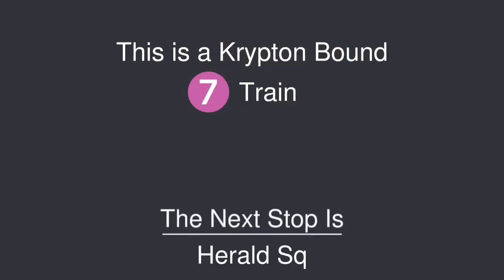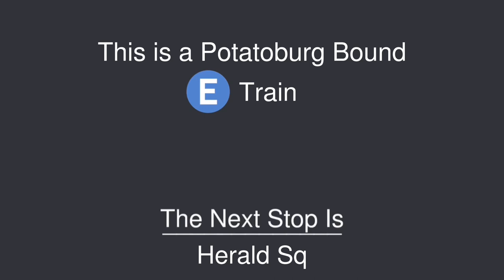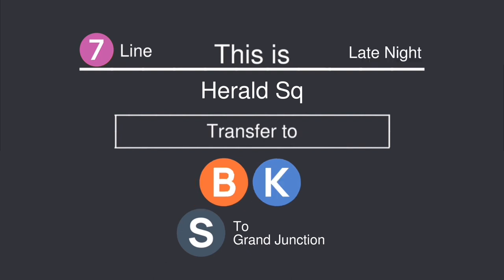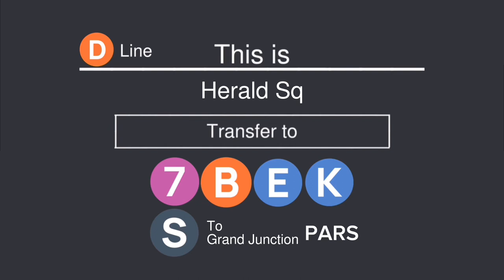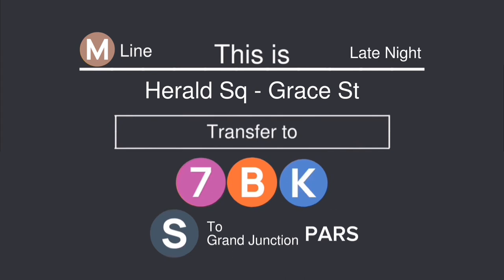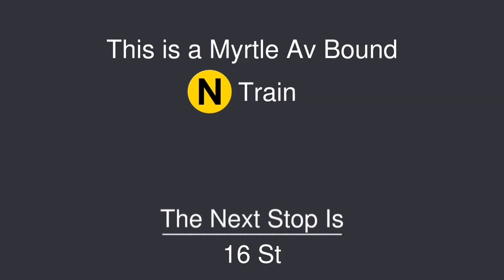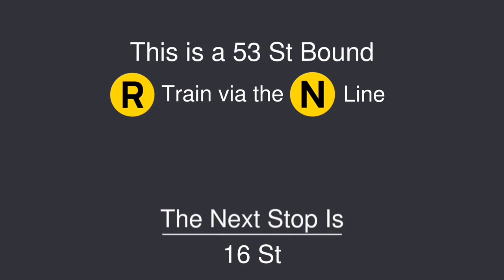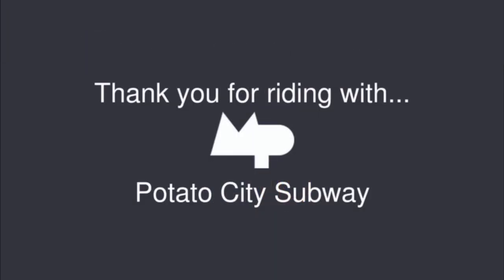PTA Subway | Herald Sq - 16 St Station Announcement Comparison